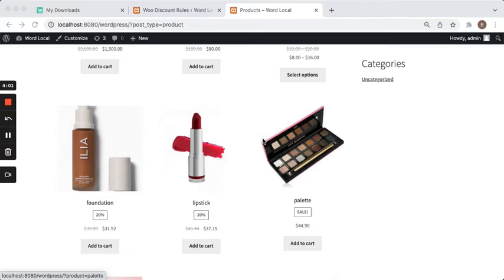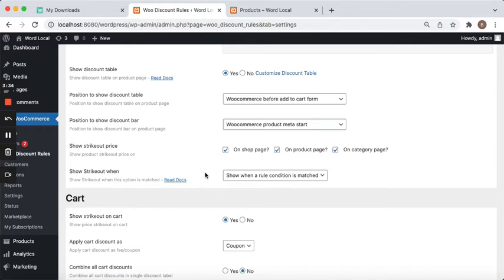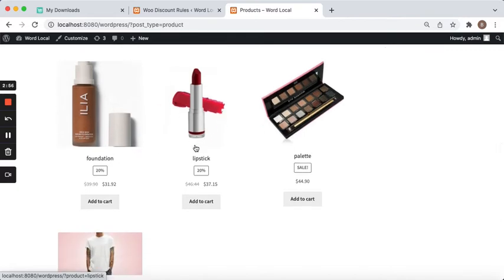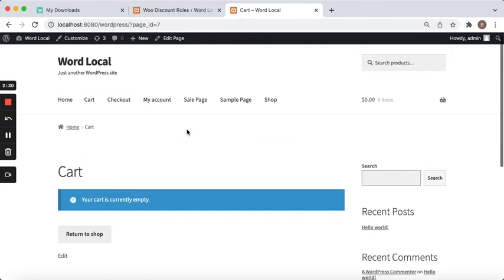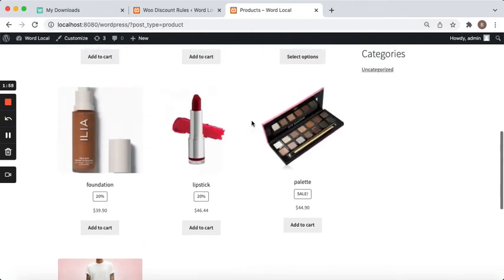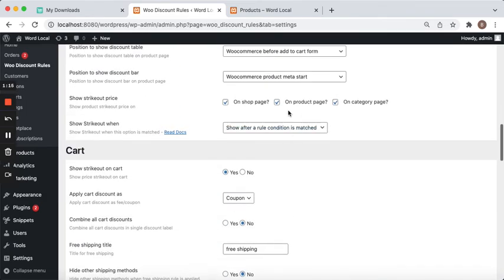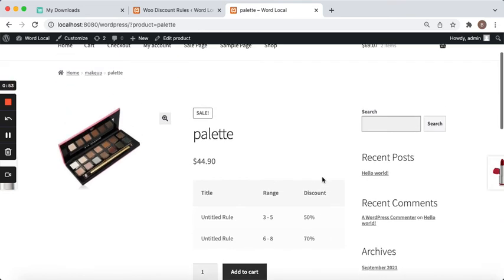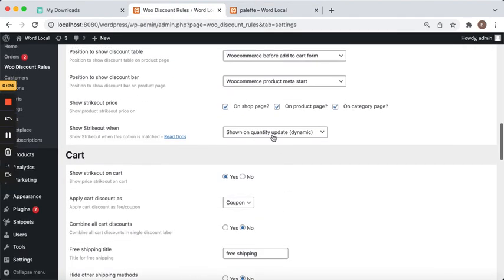Display Discounted price with strikethrough on default prices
Displaying the discount price with a strikethrough on the original price is important because it visually communicates the value of the discount, making it more noticeable and enticing for customers, ultimately encouraging them to make a purchase.

In this video, learn how to display discounted prices with strikethrough on default sale prices.

Though WooCommerce missed this feature, you can use ‘Discount Rules for WooCommerce - Pro,’ a discount plugin to strikethrough sale price.

Time Stamps

0:00 Intro
0:11 Why to Strikethrough Default Price
1:03 Enable 1st option of strikethrough settings
1:58 Demo of striking through default prices
2:47 Enable 2nd option of strikethrough settings
3:44 Enable 3rd option of strikethrough settings

‘Discount Rules for WooCommerce - Pro’ is one of the best WooCommerce discount plugins with which you can add customized discount offers for your online store.

From storewide discounts to discounts for specific products or categories, from percentage to fixed-cost discounts, from bulk discounts to BOGO offers, you can create up to five different discount offers for your sales campaign.
It also provides customization features where you can strikethrough original sale prices and display discounted prices to attract more customers.

To strikethrough the default sale price and display the discounted price:

1. Install and activate the ‘Discount Rules Pro for WooCommerce’ plugin.
2. Navigate to ‘Woo Discount Rules’ in the WooCommerce dashboard.
3. Click ‘Add New Rule’ to create a discount offer for your WooCommerce store.
4. After that, go to the plugin's ‘Settings’ page.
5. You can enable strikethrough from the ‘Show Strikeout Price’ option in the ‘Product’ section.
6. From the three different ‘Show Strikeout When’ options, select when you want to display a 7. discount price with strikethroughs and save changes.